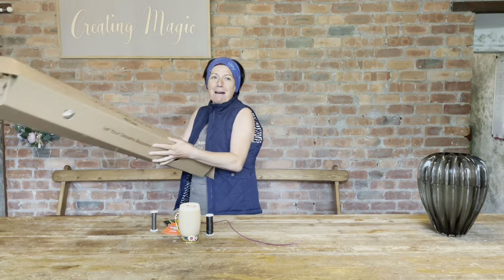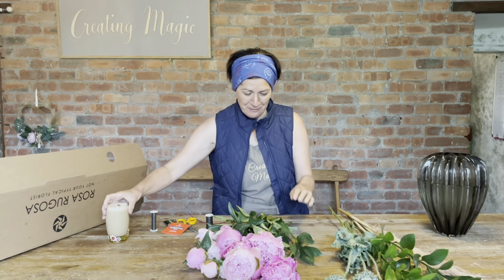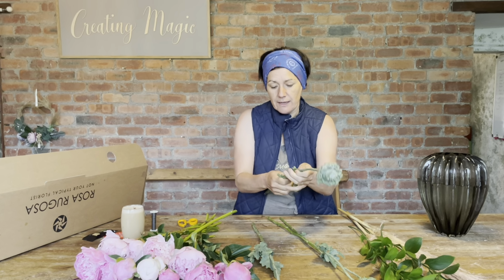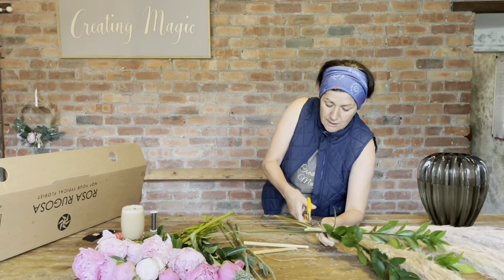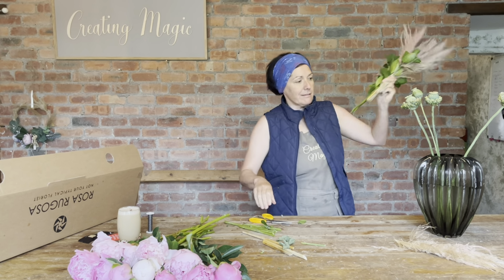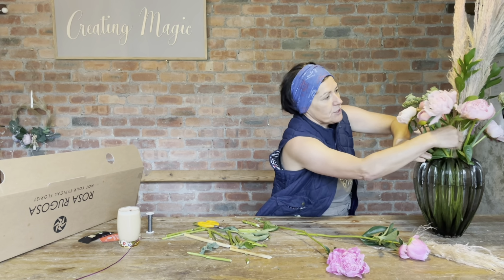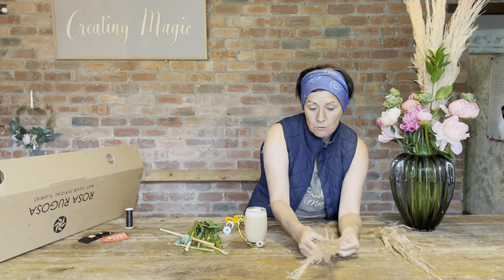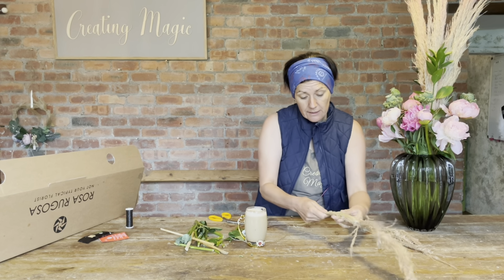July creating magic box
How to create magic with our July box.